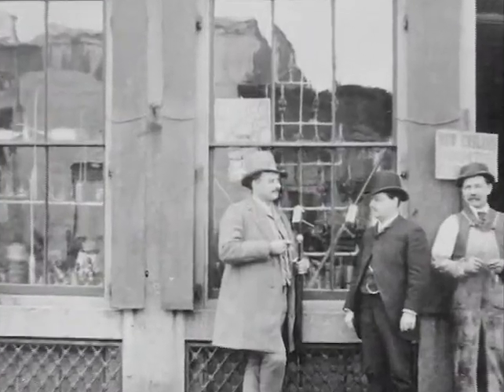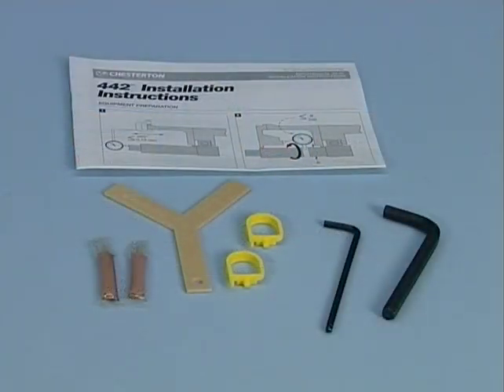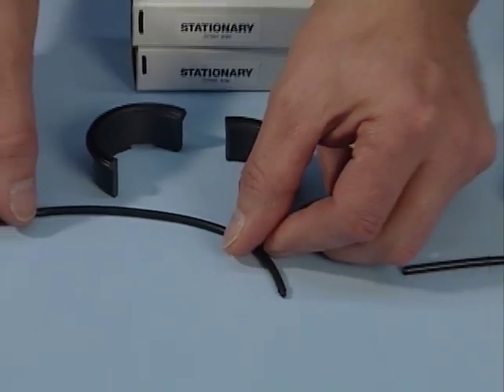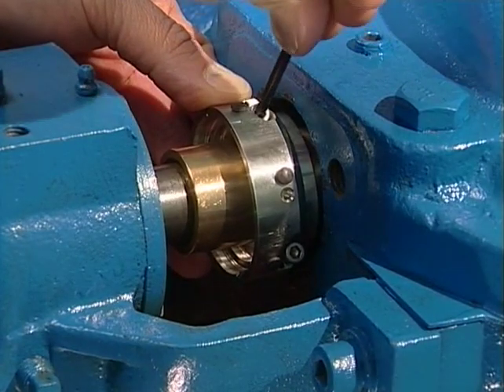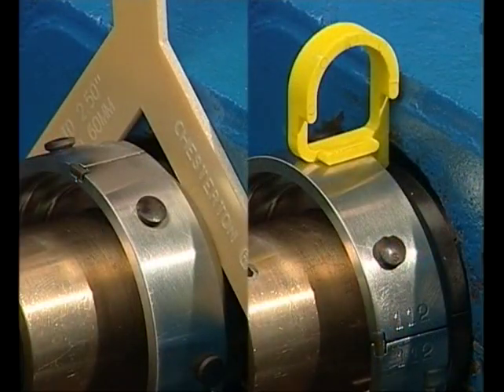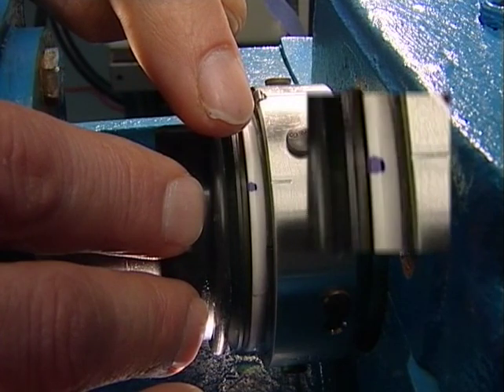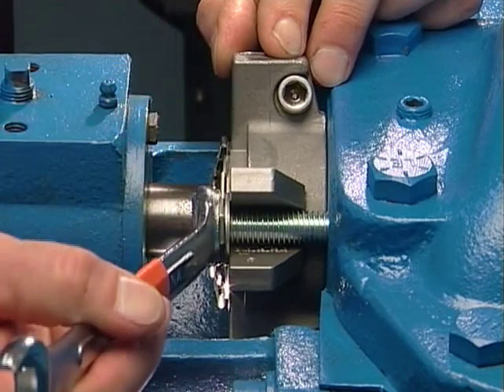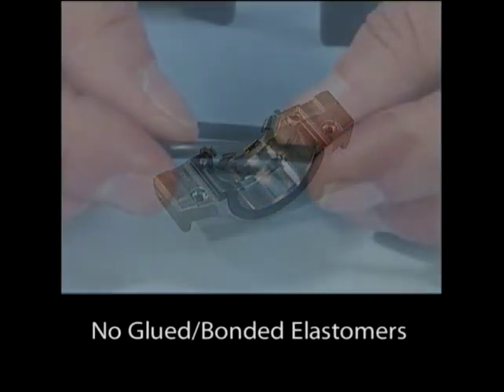Chesterton 442 Split Mechanical Seal Installation Video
This video details covers both both the standard and enhanced 442™ Split Seal installations. The enhanced 442™ Split Seal uses installation spacers that are attached to the holder, allowing hands-free setting of the holder. The standard 442™ Split Seal uses the Y-shaped spacer that must be held in place. Understanding and following the simple steps described in this video program and installation instructions are the keys to achieving a quick seal installation and reliable seal operation